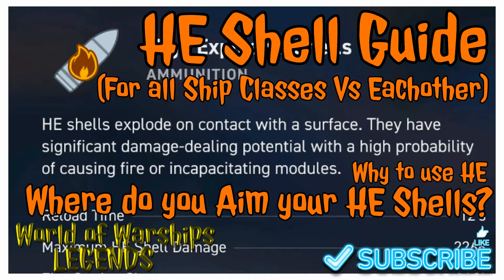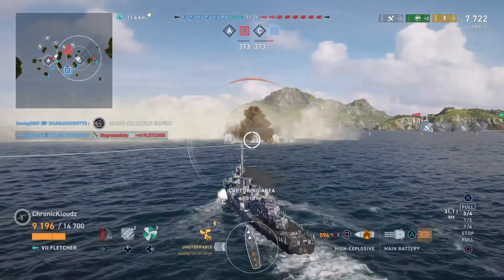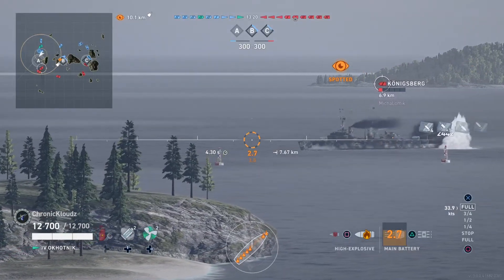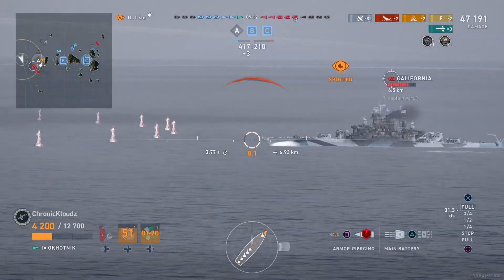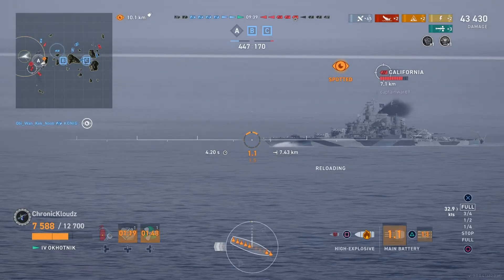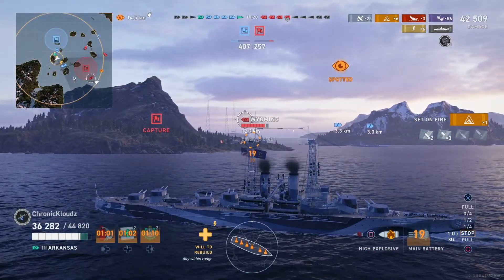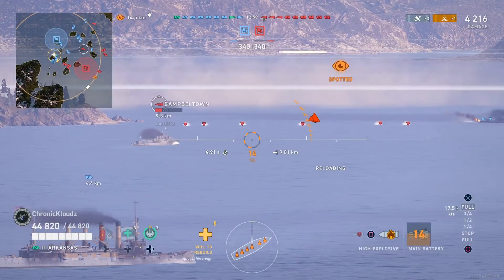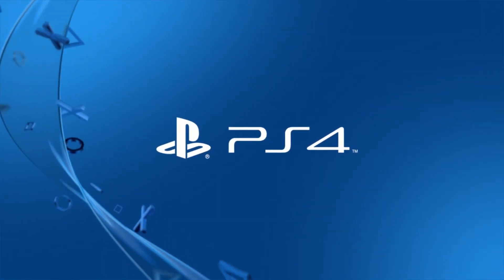HE Shell Guide (All Classes Vs Eachother)(where to Aim)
This video is a Guide to HE shells for all ship classes n world of Warships Legends